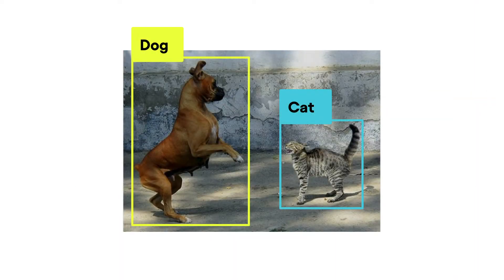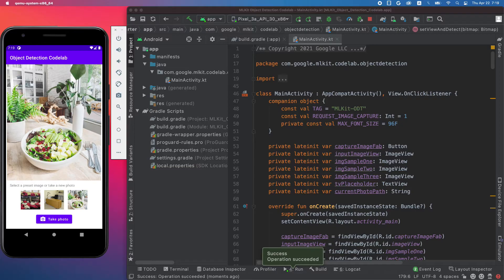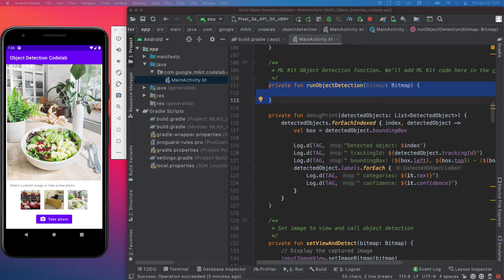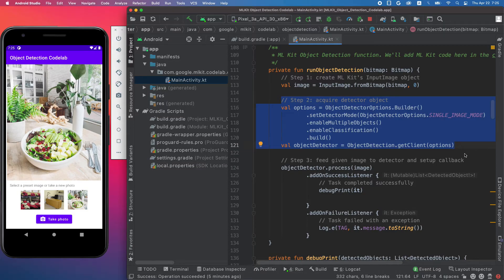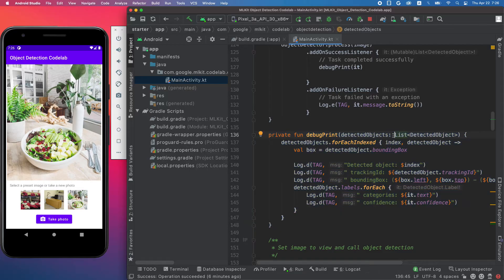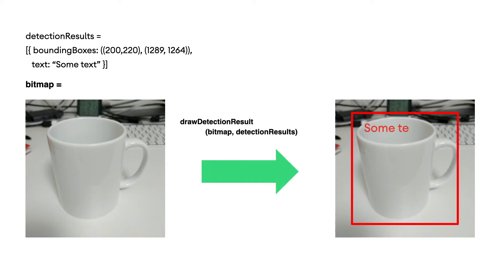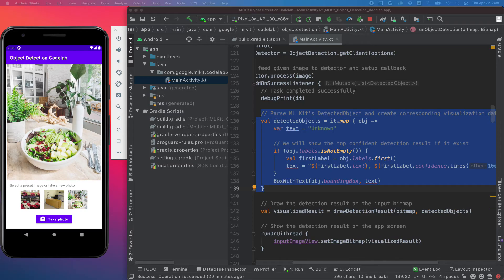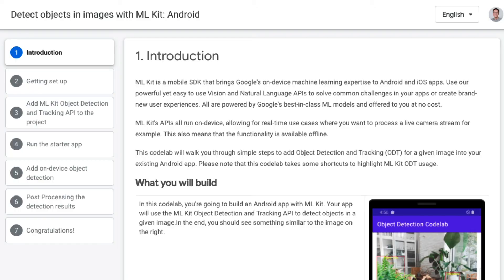On-device object detection: Add a pre-trained model to your app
This video is part of a learning pathway that teaches you how to do object detection on mobile.

In this video, you’ll learn how to quickly integrate an object detection model into your Android app in just a few minutes using ML Kit Object Detection and Tracking API.